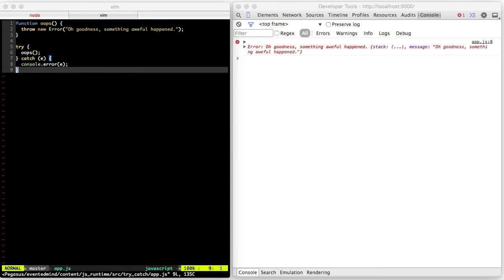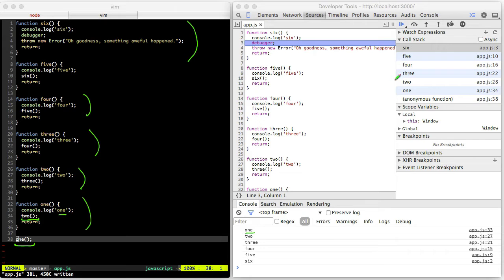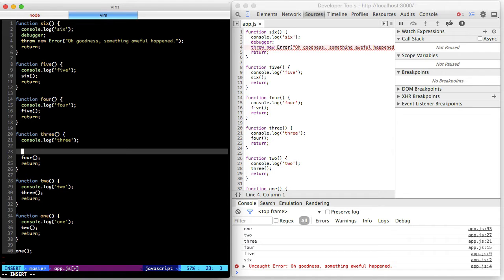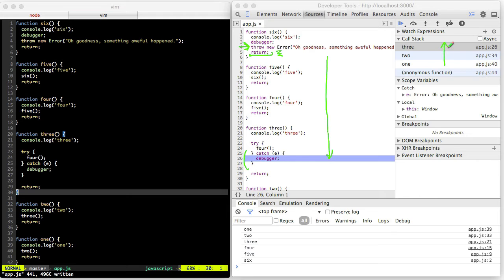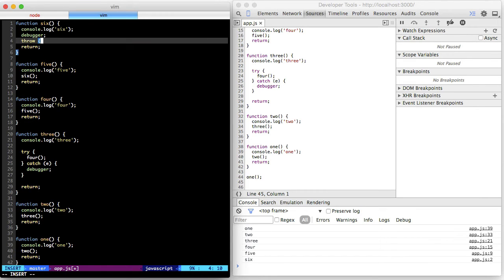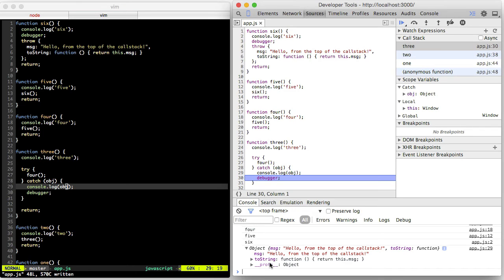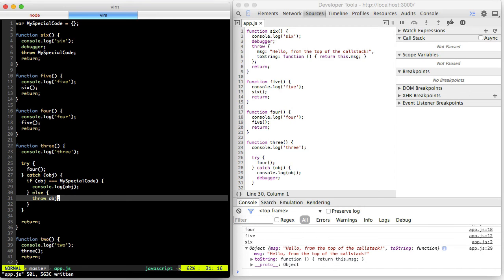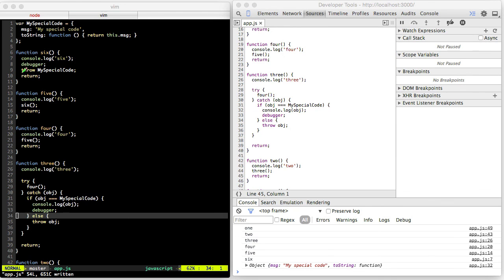The Javascript Runtime / 4. Jumping the Call Stack with Try, Catch and Throw